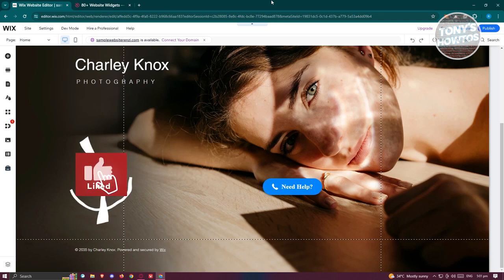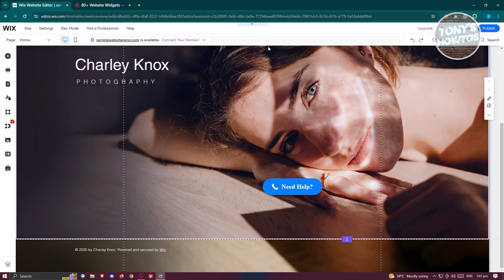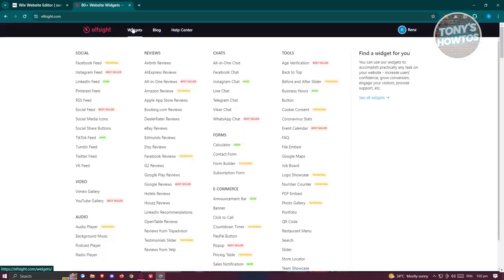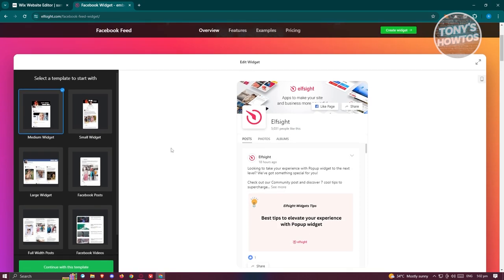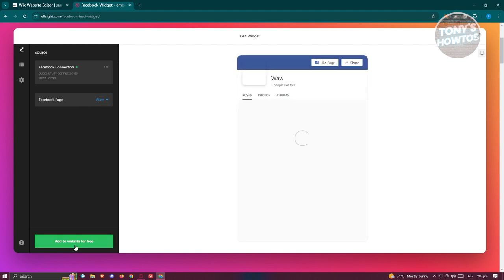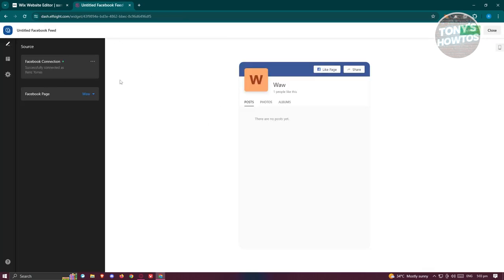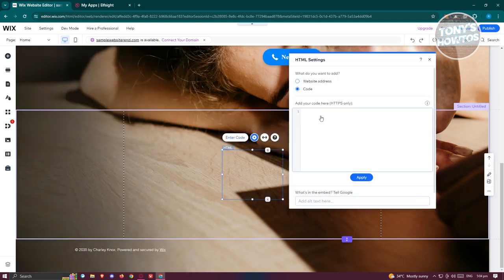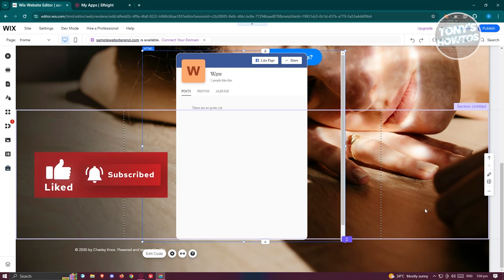How to Add Facebook Feed to Wix Website (2024)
In this video, I show you How to Add Facebook Feed to Wix Website in 2024. The quick and easy tutorial how to connect facebook to wix. Do you want to know step by step How to insert Feed from Facebook to Wix in 2024? Yes? Great!